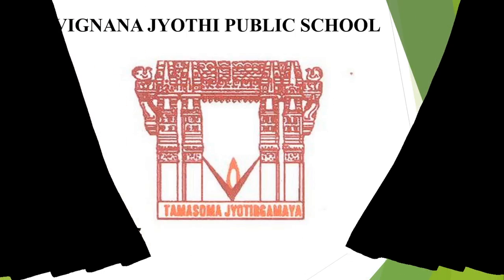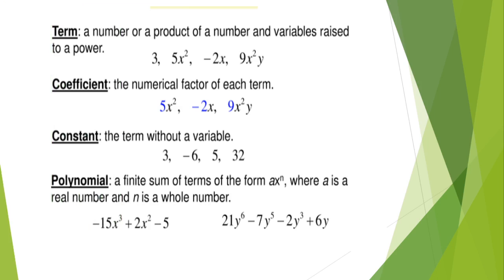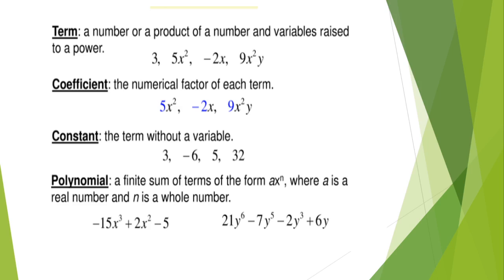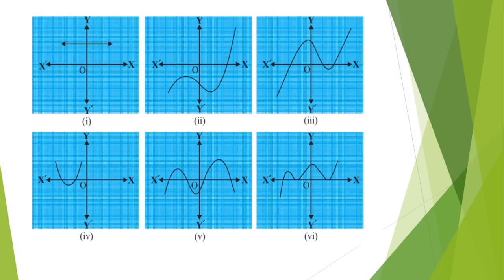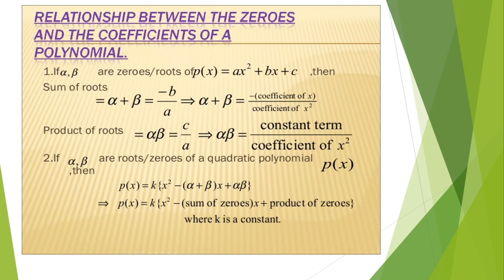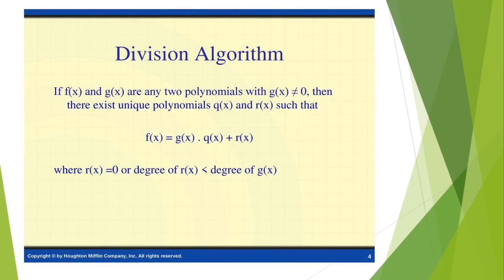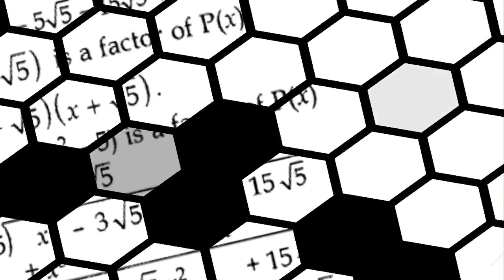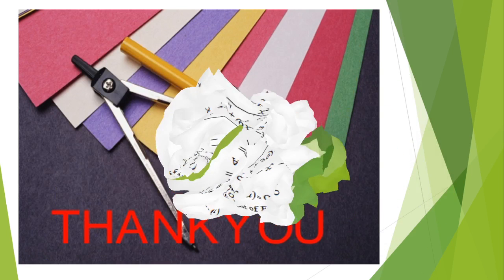Class 10 - Mathematics